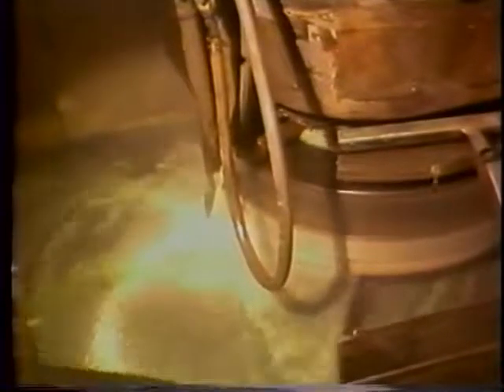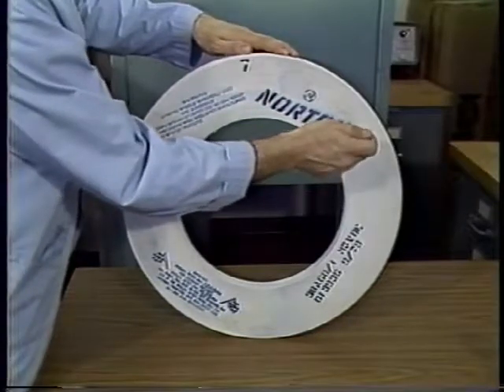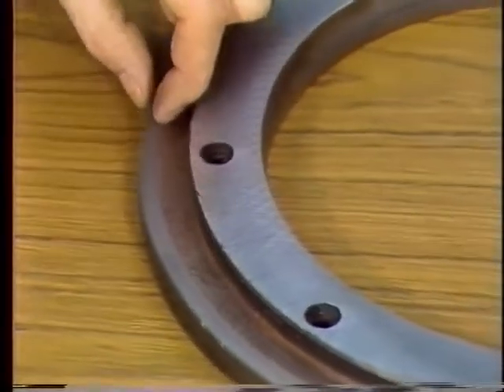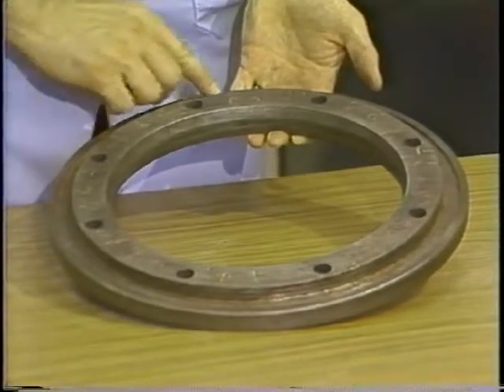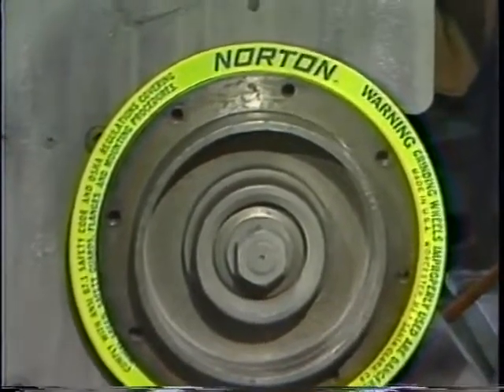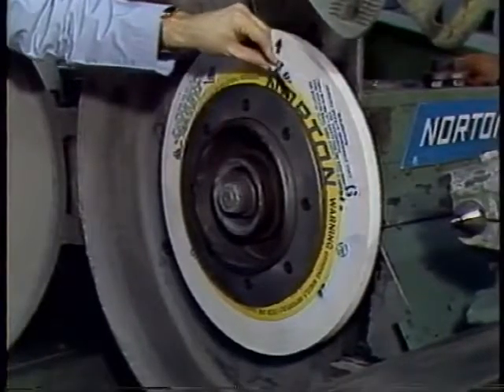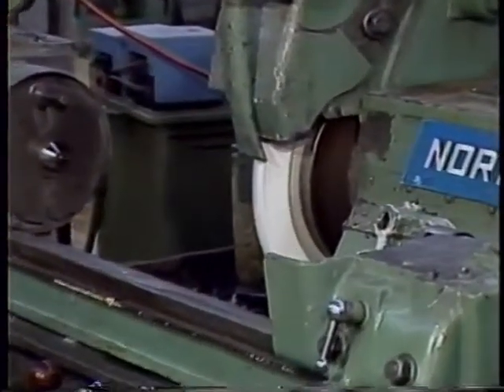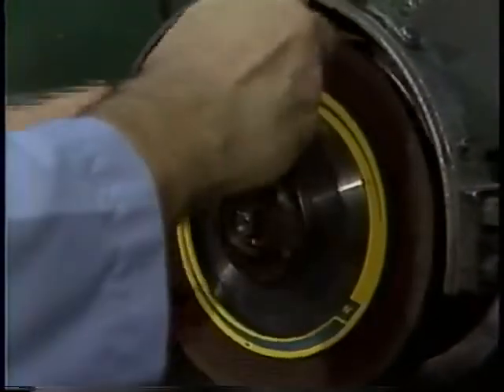Norton Abrasives: Proper Grinding Wheel Mounting Safety